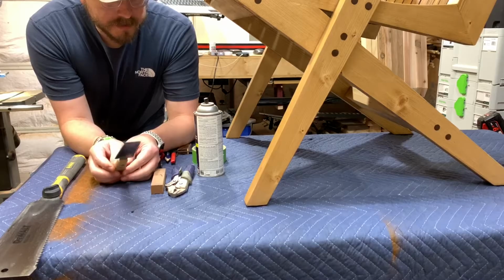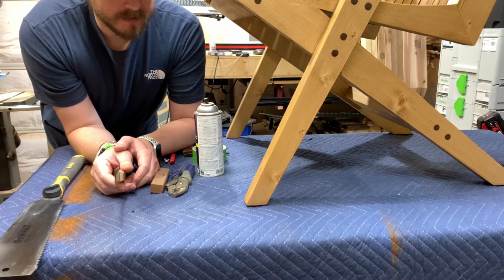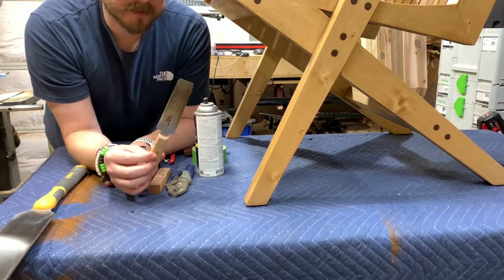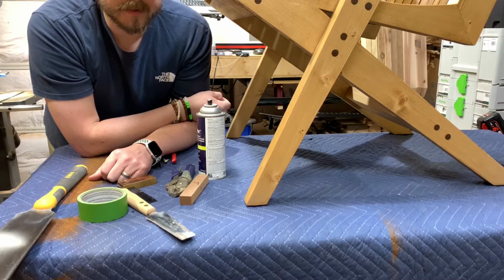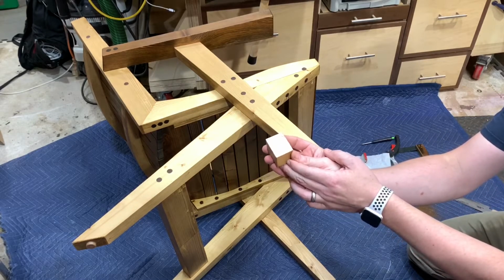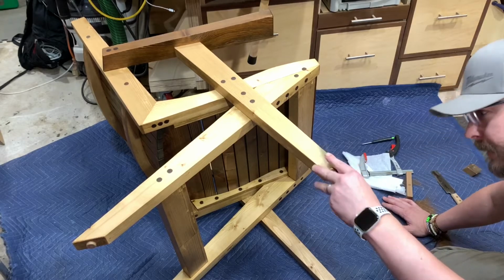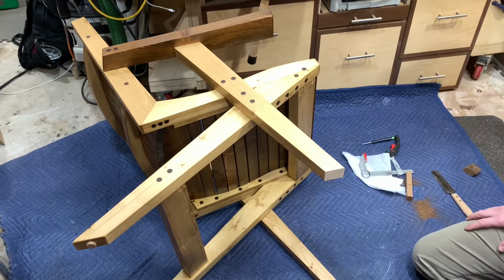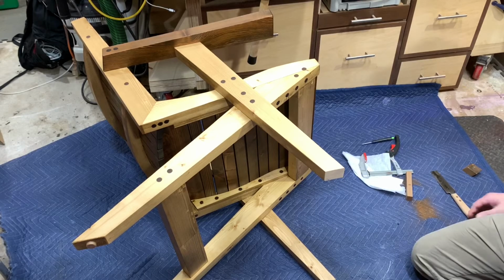Pro tip: How to make a precision cut in a difficult situation.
I was needing to cut an inch off this chairs legs. It was on a very thin leg not allowing me to use a power tool. I was able to make a very accurate cut using this method. Hopefully this can give you ideas for dealing with a tough situation like this.

@mkdesigns appreciate the advise.

Must see Milwauakee Compact Cordless Router Review and demo!